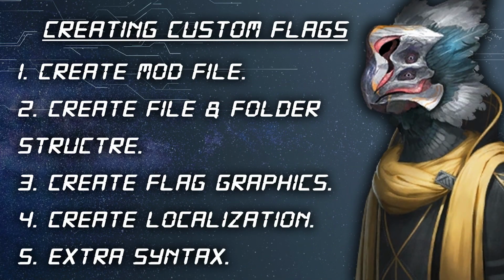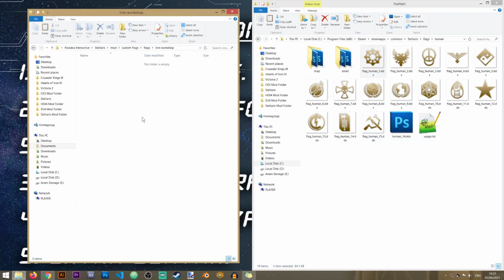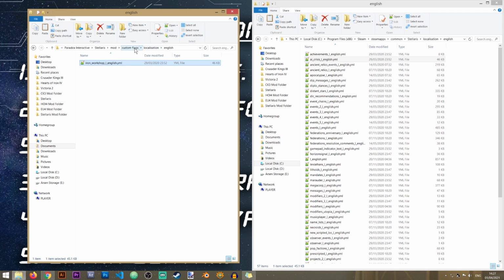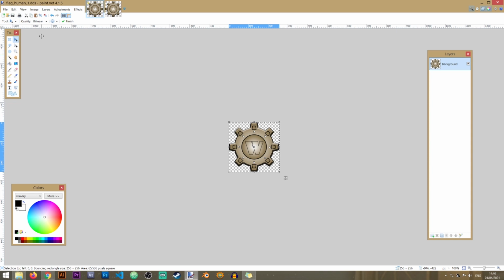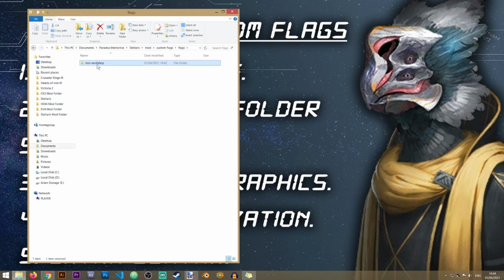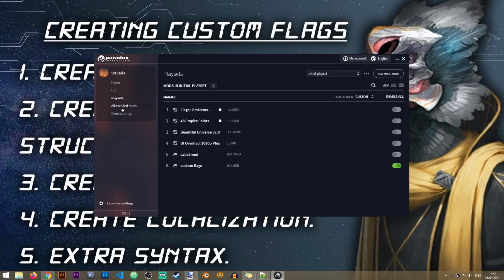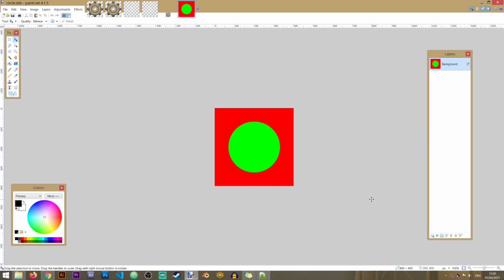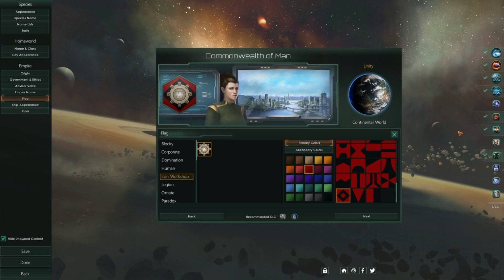[Stellaris Modding] Creating New Flags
This Stellaris modding lesson will explain how to create new flag icons and backgrounds.

Timestamps for this video:
00:00 - Video Start
00:22 - Creating Mod File
00:52 - File and folder structure
06:25 - Creating flag icon
11:26 - Flag category localization
15:53 - Extra Syntax (Creating Flag Backgrounds)